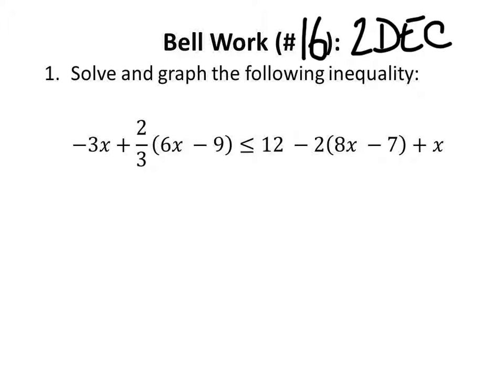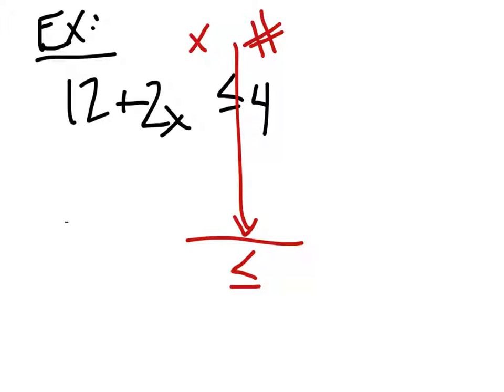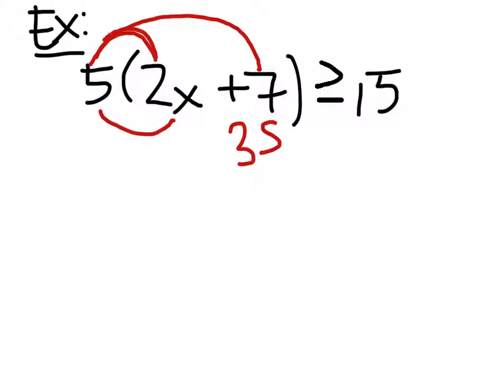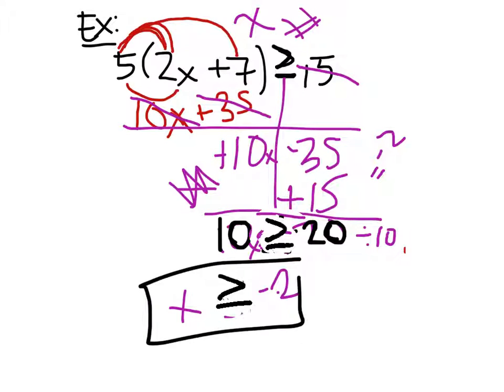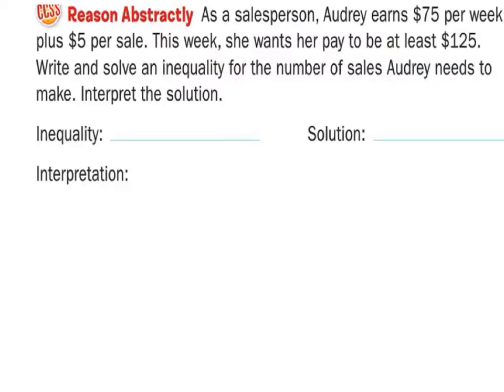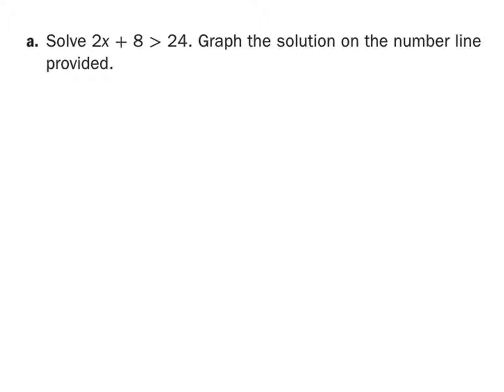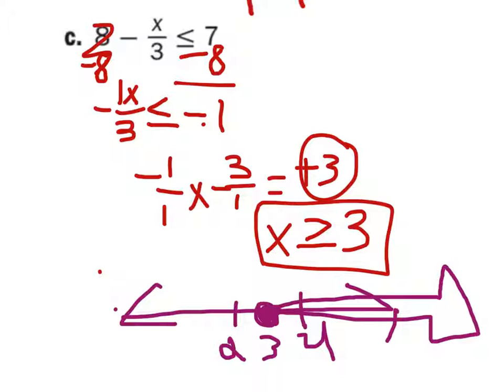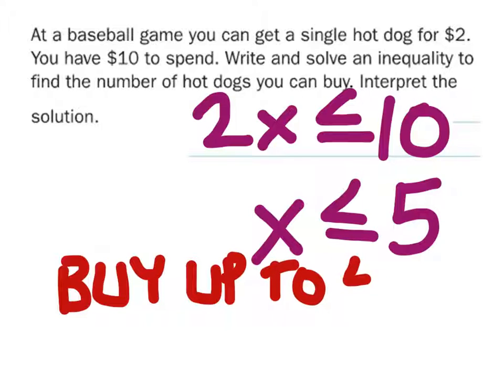Solve 2-Step Inequalities (7th Grade Lesson)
The Lesson: